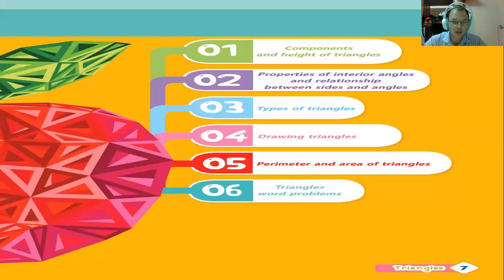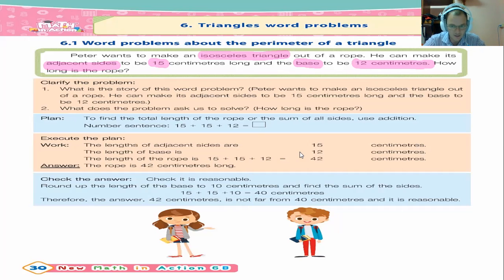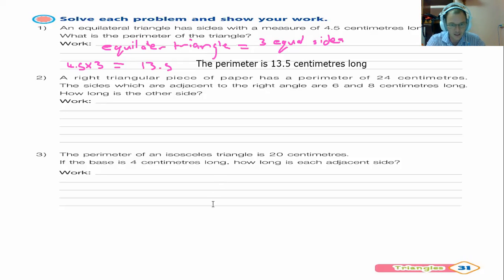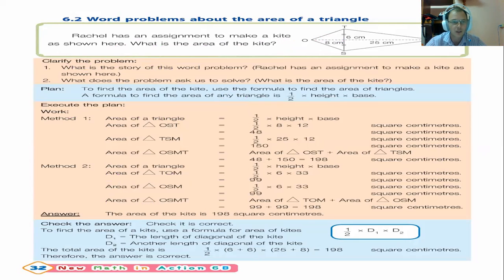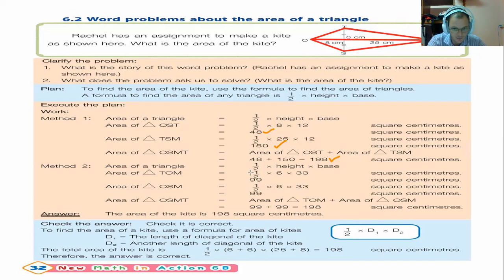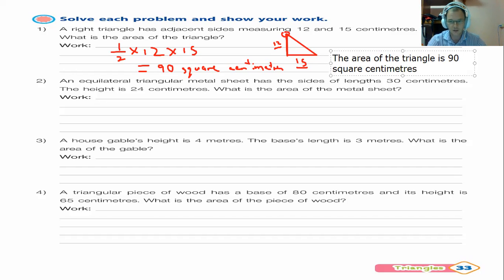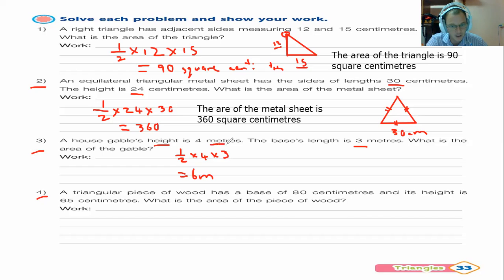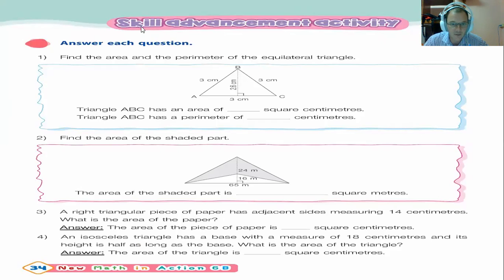Math G6 W5 03122564